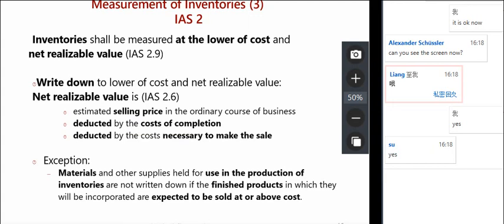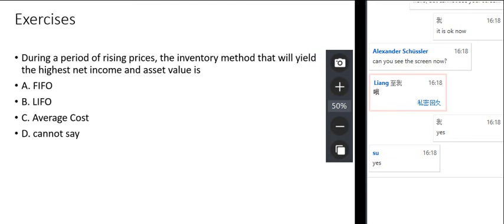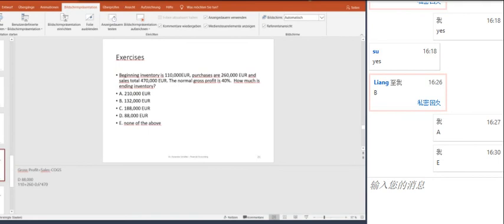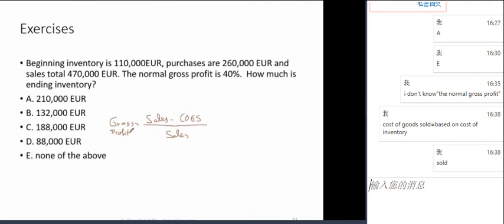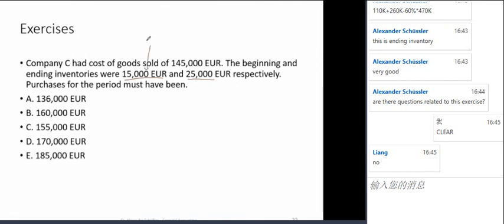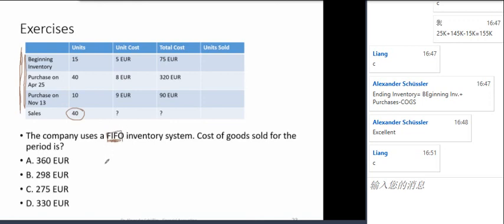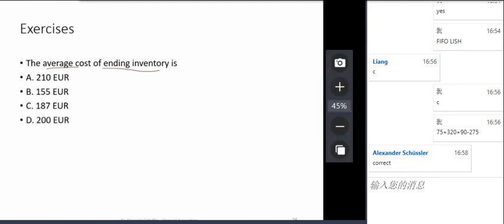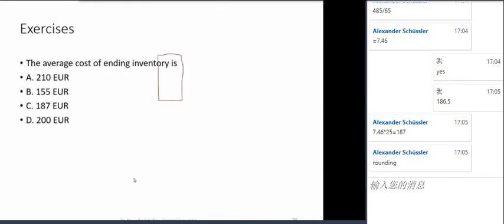QQ录屏20200713170645